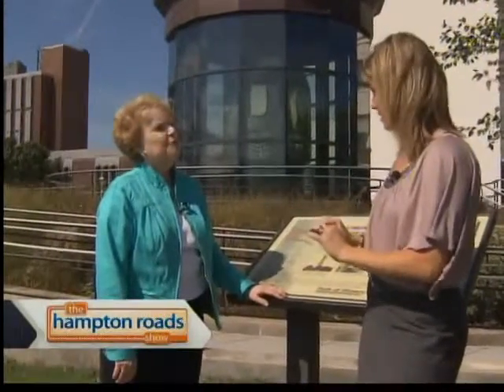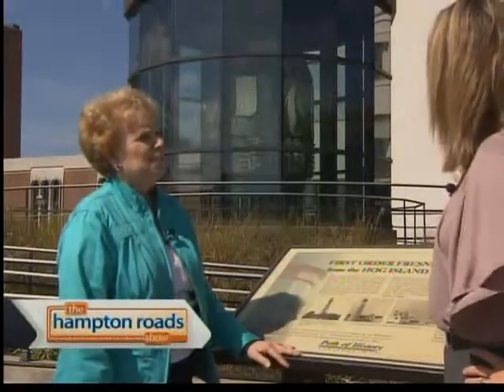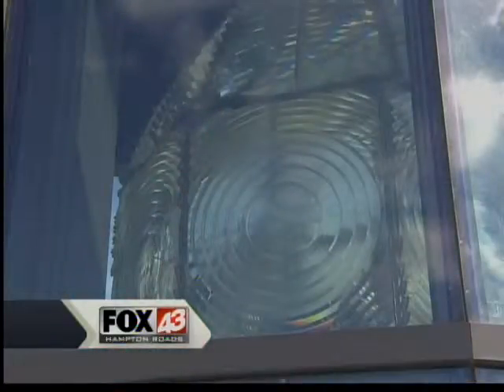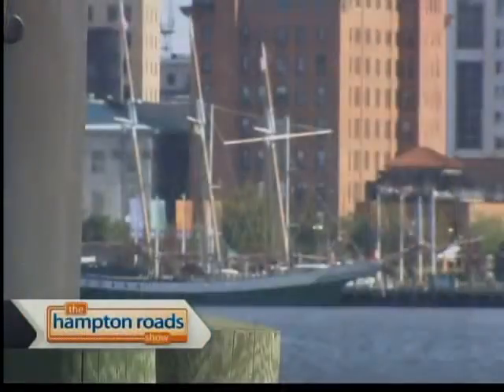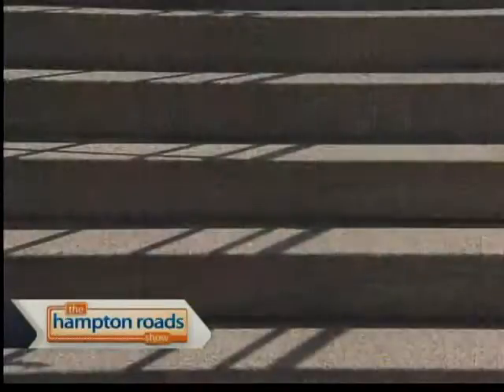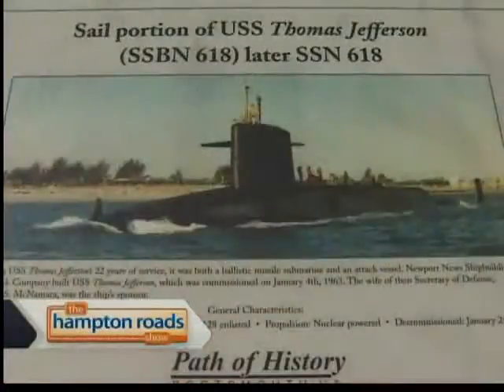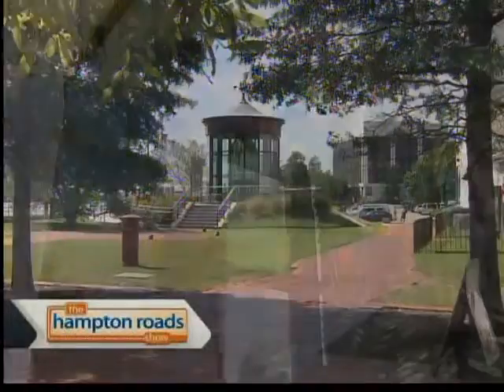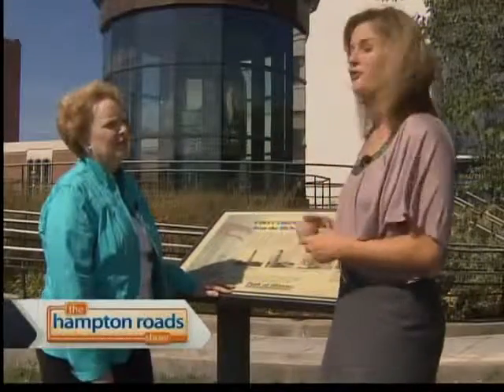Postcards:Fresnel Lense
See the top of a light house without climbing a step!